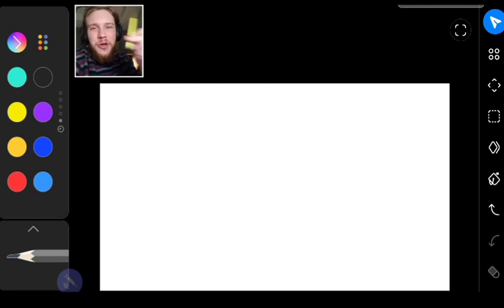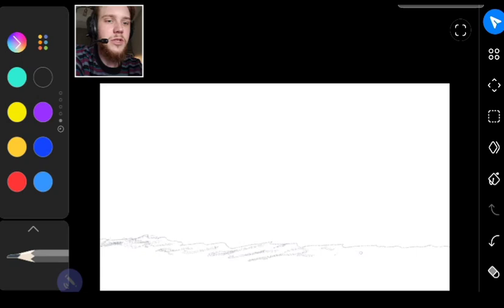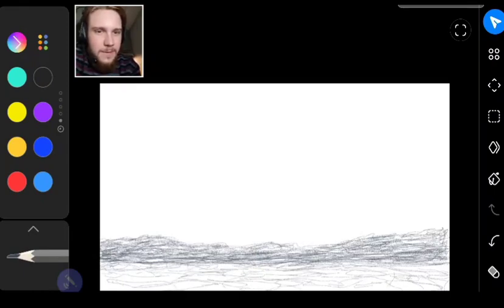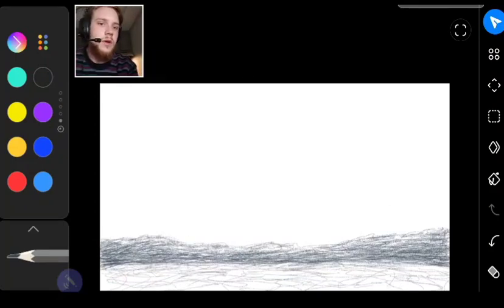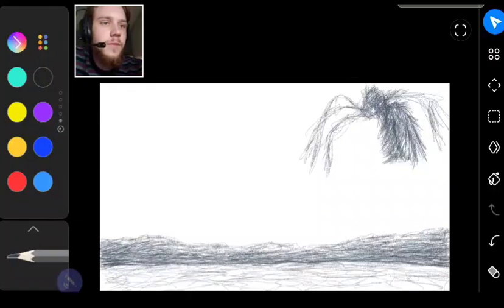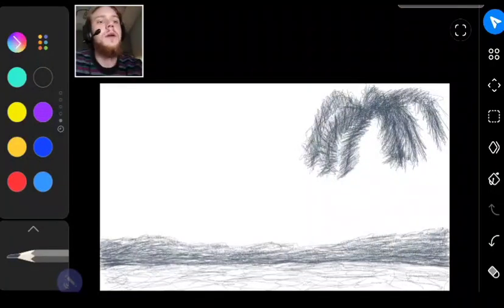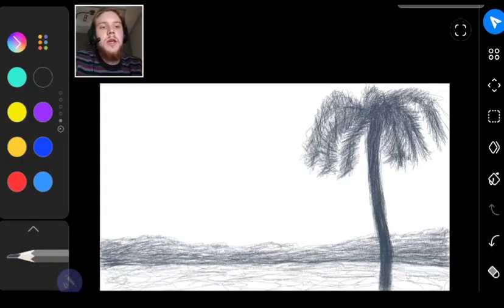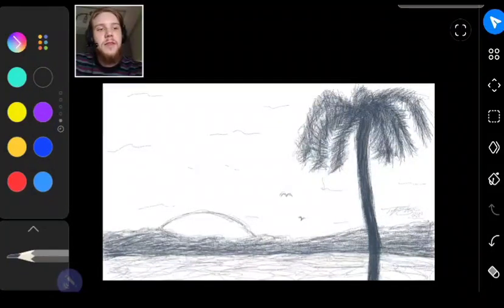LET'S DRAW! Easy Palm Tree Method (Digital Sketch Commentary)